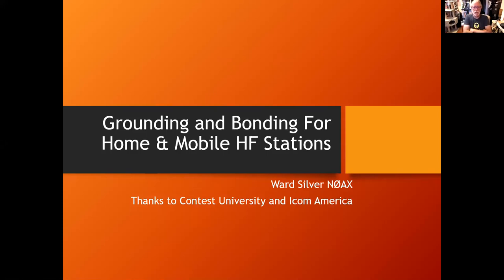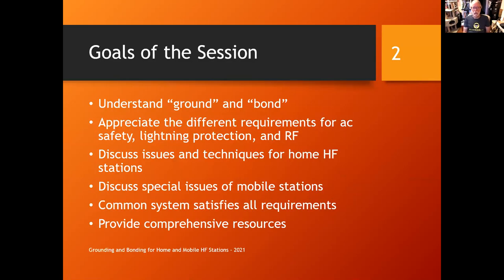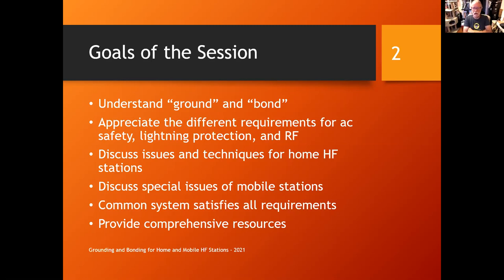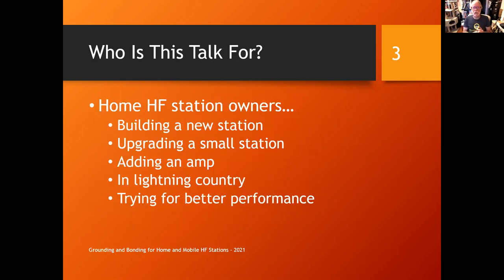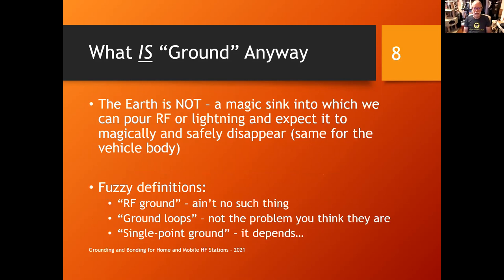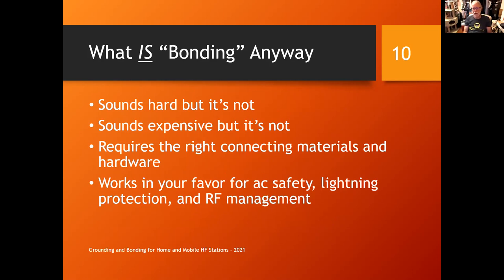"Grounding & Bonding"- Ward Silver, N0AX, 07-22-2021